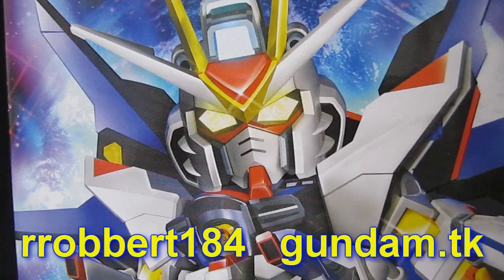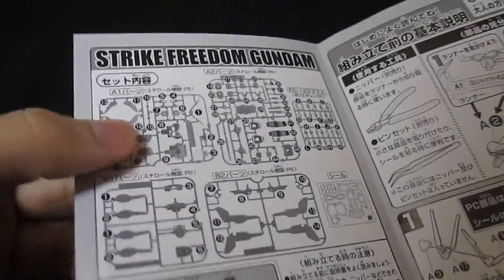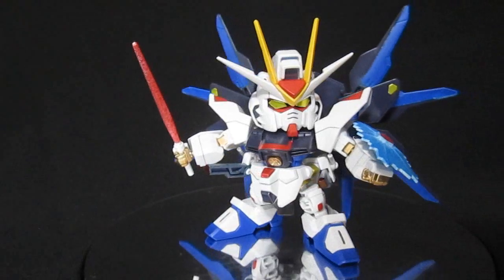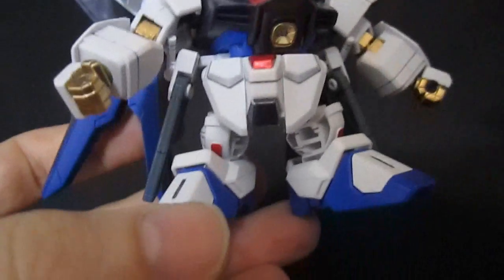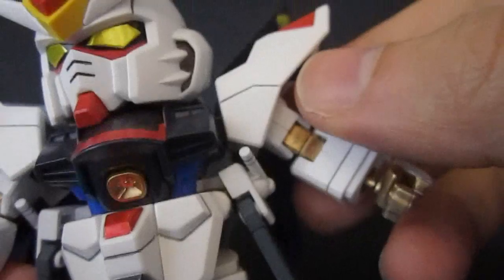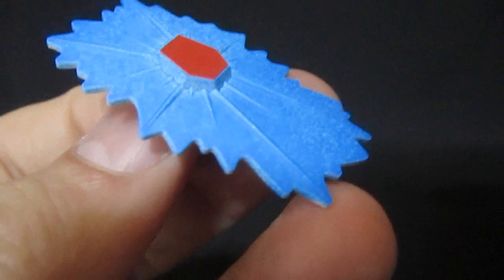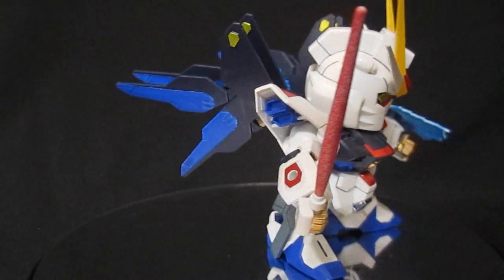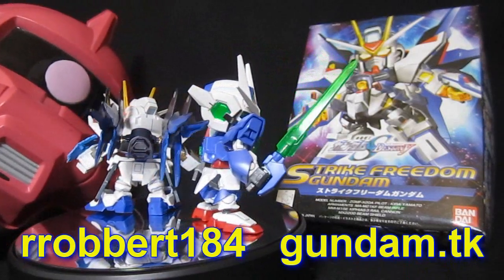SD Strike Freedom Gundam - Seed Destiny BB Senshi gunpla model review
| Kira's lead from the second half of Gundam Seed Destiny, loved and hated, in its cutest form.

SD Super Deformed Non-scale
Strike Freedom Gundam
600 yen
March 2006
SDガンダム BB戦士 ストライクフリーダムガンダム (288) (BB戦士)